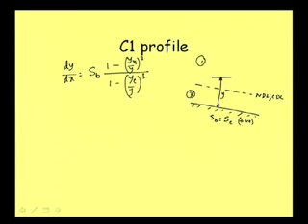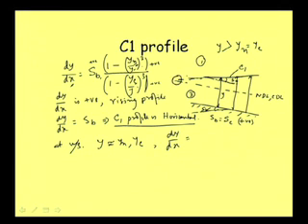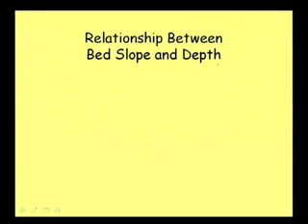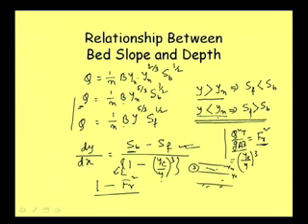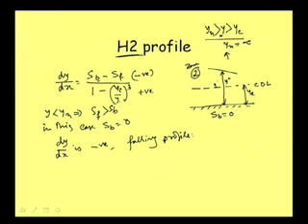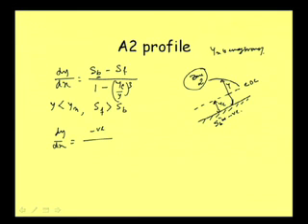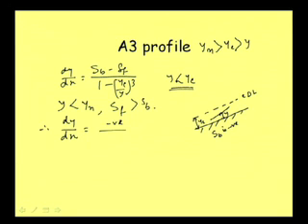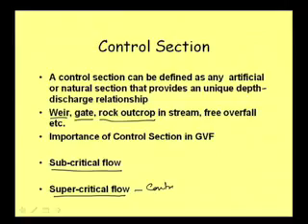Mod-4 Lec-3 Characteristic of gradually varied flow and its computation